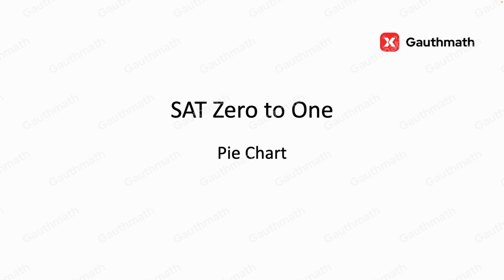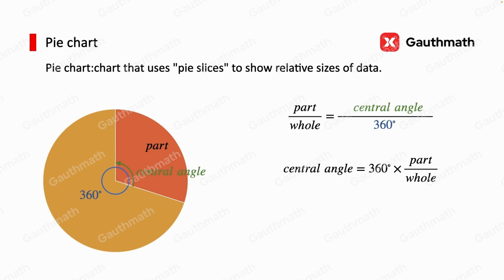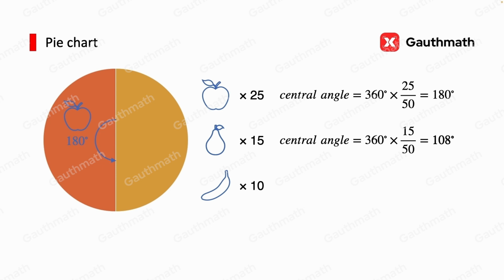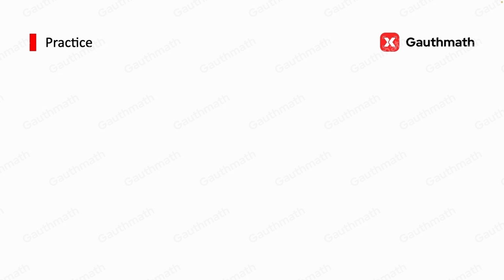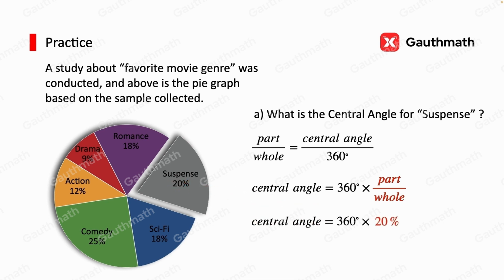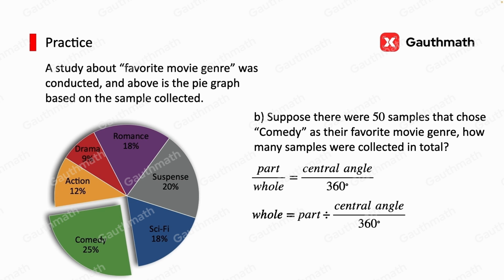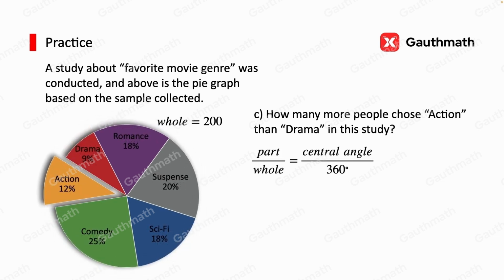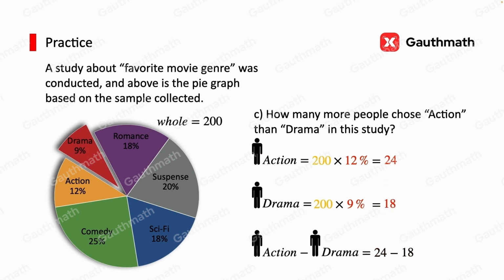Pie Chart | SAT Math | Data Analysis | How to get a perfect score on Math Section | Gauthmath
This algebra video tutorial walked through how to solve questions involving solving systems of Pie Chart. Practices are given after concepts in the later half of the video.